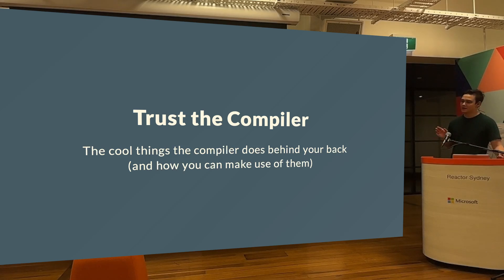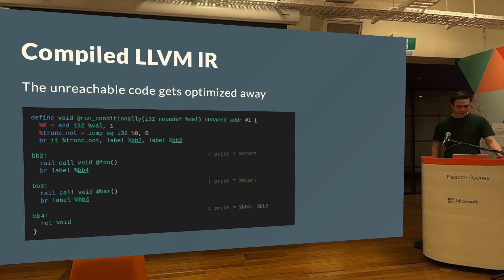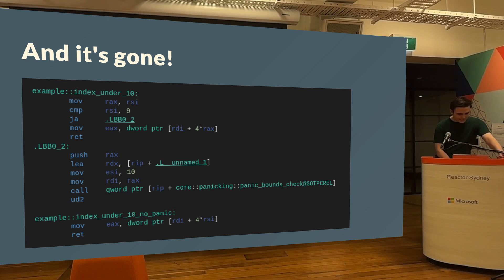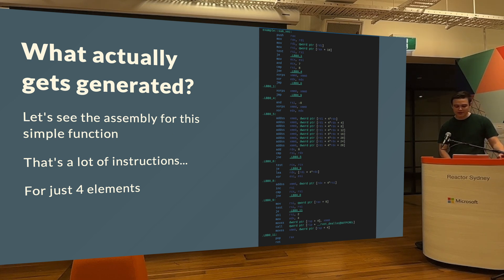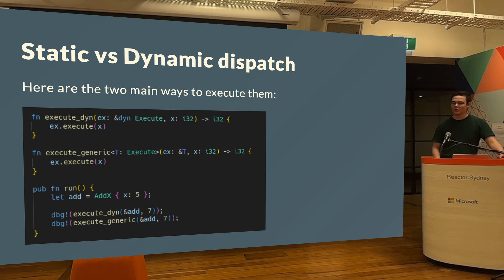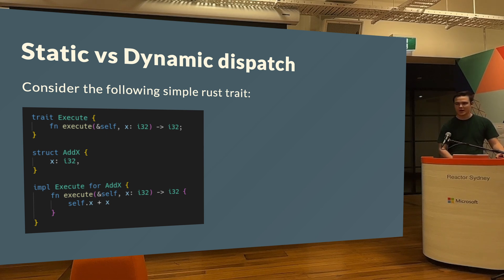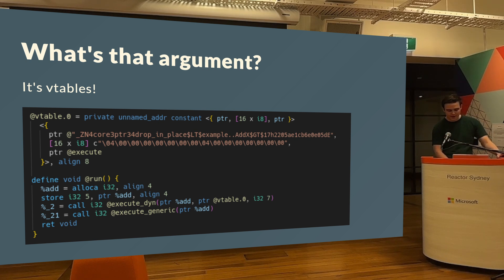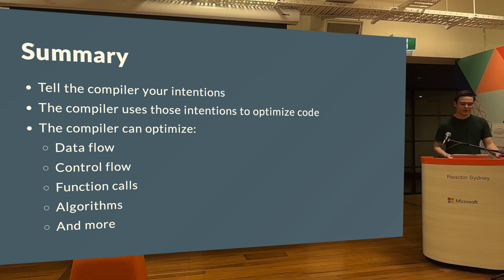Leo - Trust the Compiler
The cool things the compiler does behind your back (and how you can make use of them)